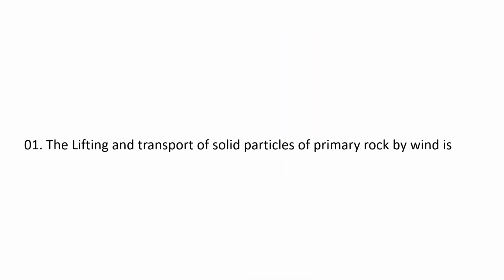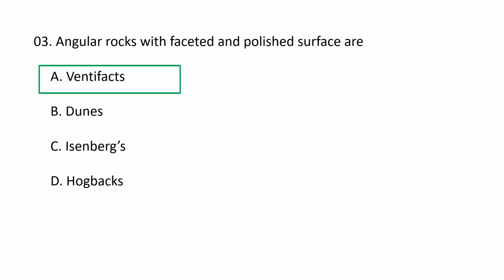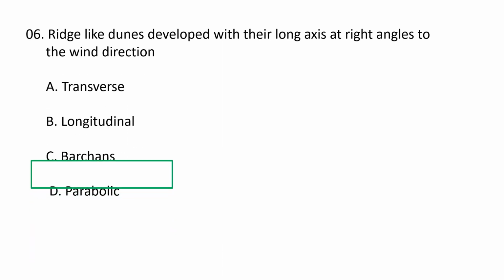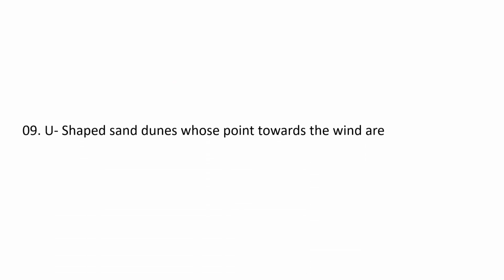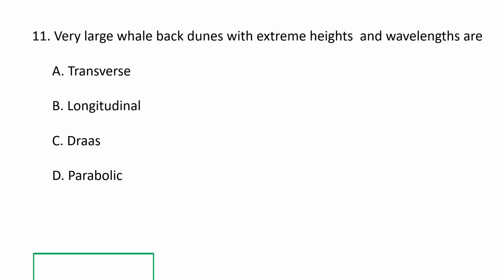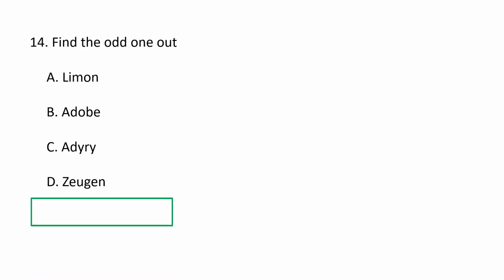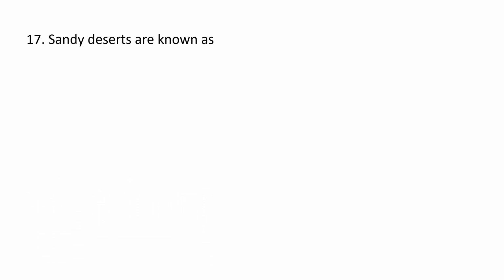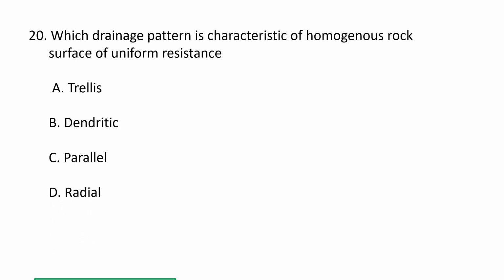Obj Phy Geol MCQ 14